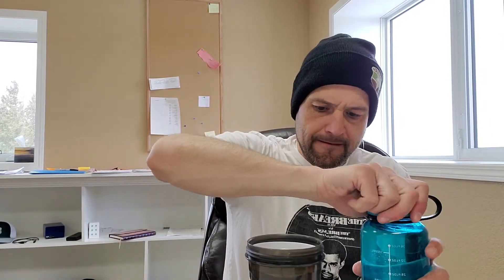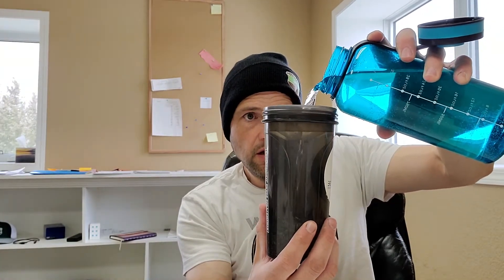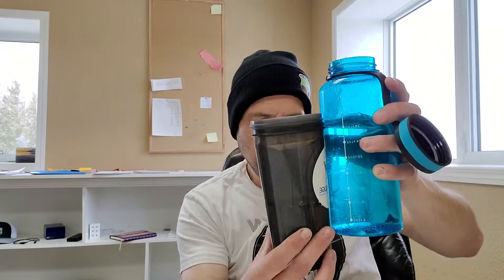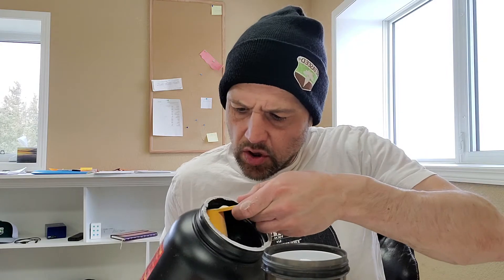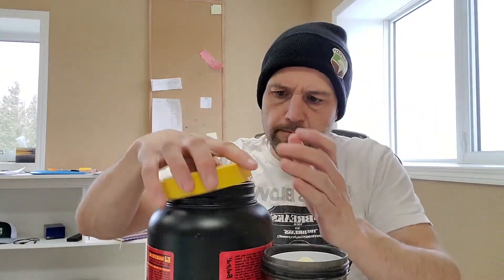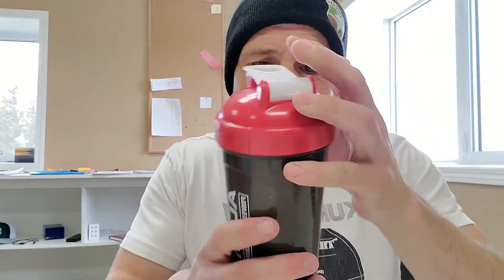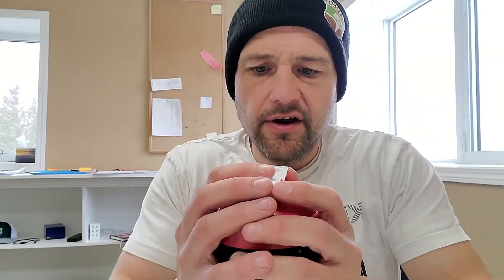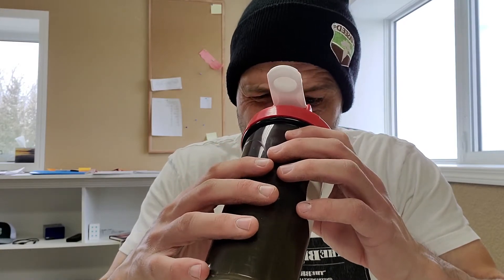Review: Mutant Iso Surge Vanilla Ice Cream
Mutant Iso Surge Vanilla Ice Cream